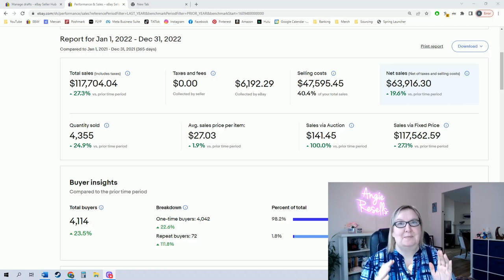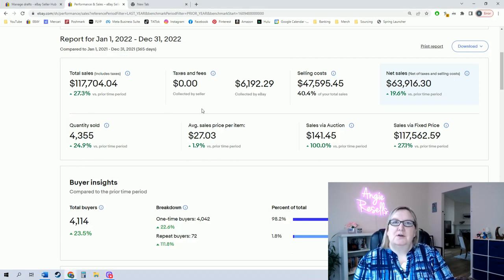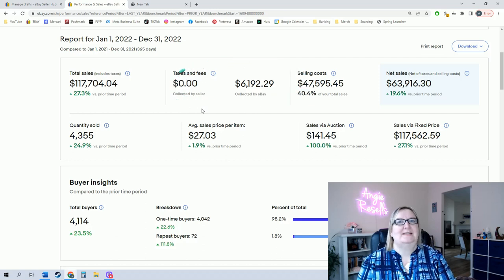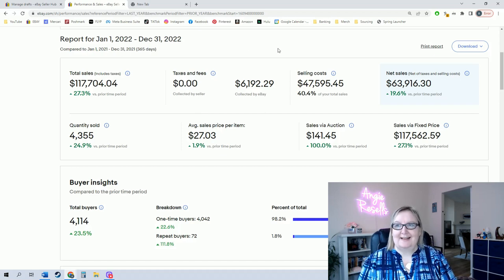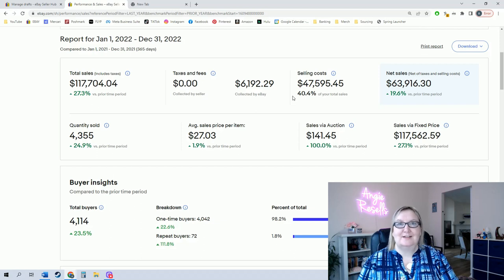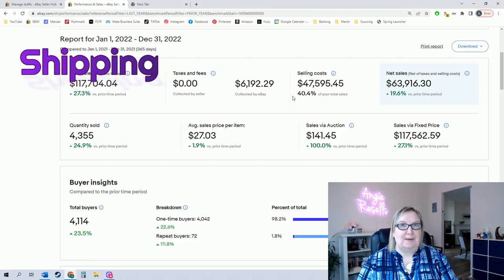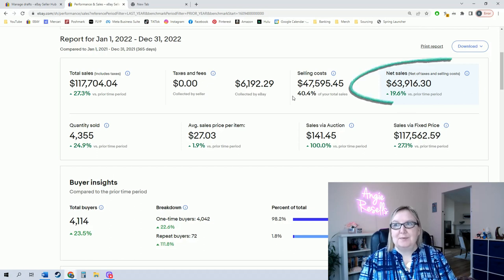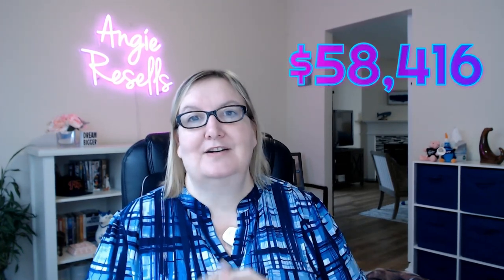Getting Rich on EBAY | Six Figure Reseller | How Much I Made in 2022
Come check out what I sold in 2022 on ebay.  What does it mean to be a six figure ebay reseller.  Check out my numbers including cost of goods for an actual salary on ebay!

I recommend MY RESELLER GENIE for your reseller accounting.

⭐ SUPPLIES I USE

Thank you for stopping by my channel, Angie Resells.  I try to bring you a fun and entertaining look into my eBay reselling world.  Building a community of sellers to support each other and helping new sellers get started are my main goals for this channel!

⭐ Go check out WhatNot auctions.

⭐ Want to sell on WhatNot? Use me as a referral to apply

⭐ MAIL TO:
Angie Resells

⭐ SHIPPING ESSENTIALS
•Rollo Printer (Amazon)
•Cheaper Alternative to Rollo (Amazon)
•Rollo Labels (Amazon)
•Digital Postal Scale (Amazon)
•Small Bubble Mailers (Amazon)
•Bubble Wrap (Amazon)
•Shipping Tape Gun with Tape (Amazon)
•Packing Tape 12 Rolls (Amazon)
•Ebay Poly Mailers 9 x 12.5
•Ebay Padded Mailers for Books
•Large Blue Poly Mailers (for plush) (Amazon)
•Huge Poly Mailers (for Coats) (Amazon)
•Flamingo Poly Mailers (Amazon)
•Fall Leaves Poly Mailers (Amazon)
•Boxes 8x6x4 (Amazon)
•Fragile Stickers (Amazon)

⭐ PICTURE-TAKING ESSENTIALS
•Light Set (Amazon)
•Ring Light (Amazon)
•Sweater Shaver (Amazon)
•Lint Rollers (Amazon)
•Shirt Folding Board (Amazon)

•My Webcam (Amazon)
•My Microphone (Amazon)
•Sound Mixer (Amazon)
•My GoPro (Amazon)

⭐ AMAZON ESSENTIALS
•Clear Poly Bags 10 x 13 (Amazon)
•Clear Poly Bags 12 x 15.5 (Amazon)
•Clear Poly Bags 14.5 x 19 (Amazon)
•Scotty Peelers (Amazon)
•Barcode Scanner (Amazon)

When you click on this link from this video and make a purchase, this can result in me earning a commission at no cost to you.